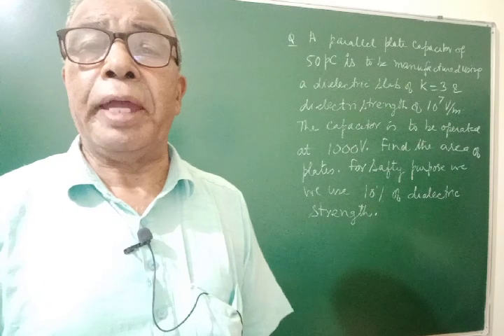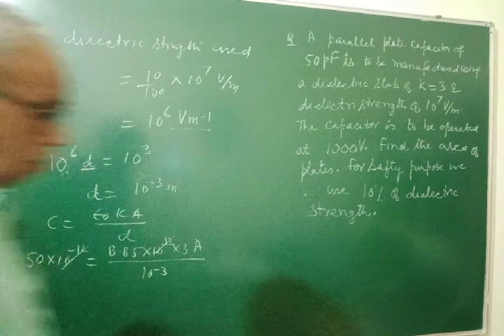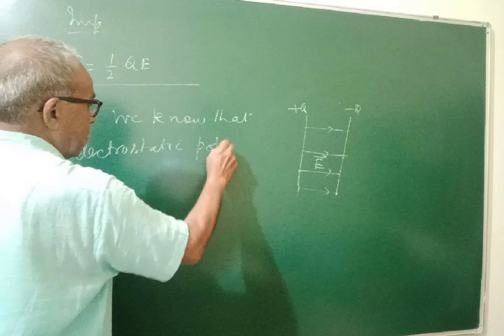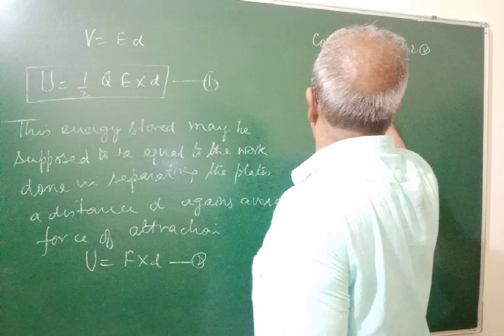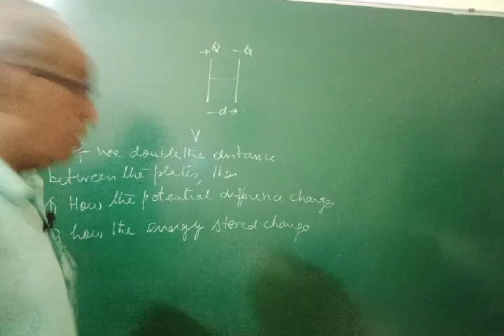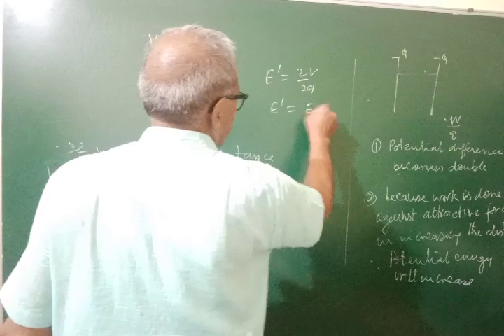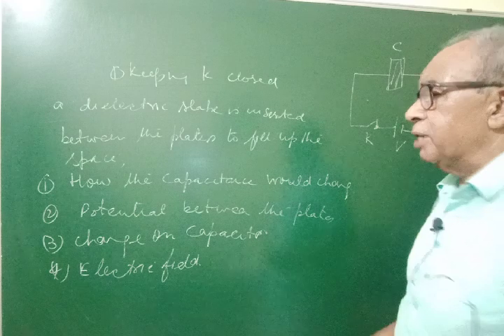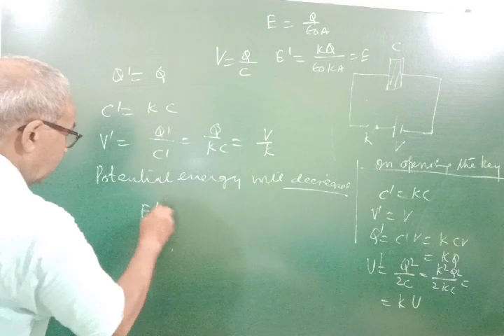General Problems on capacitance including Dielectric strength, potential energy, electric field etc.